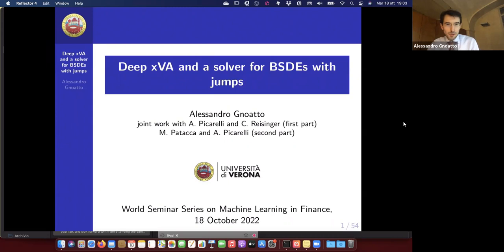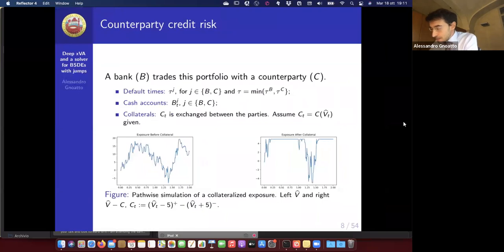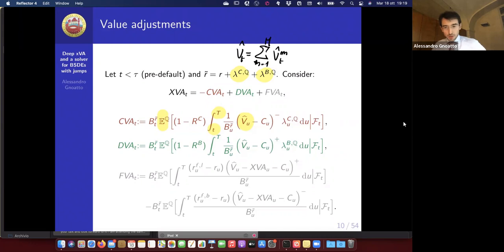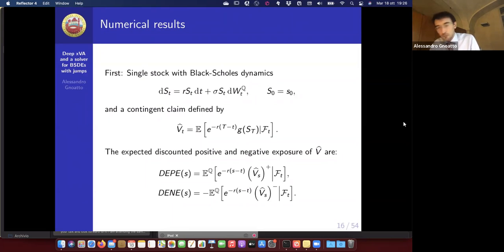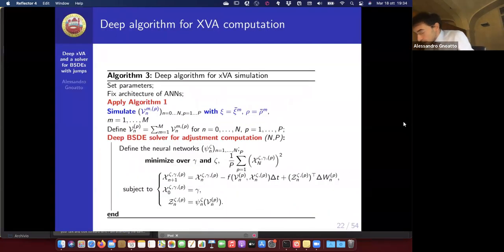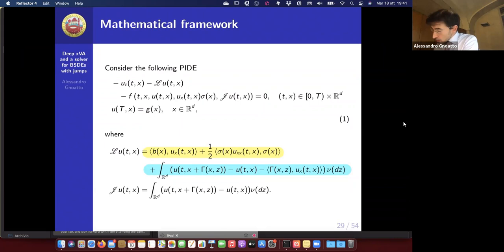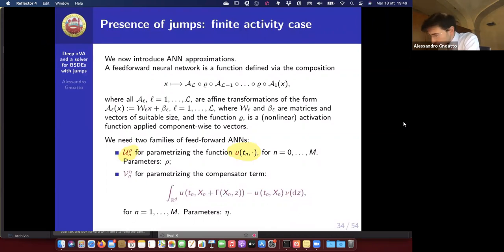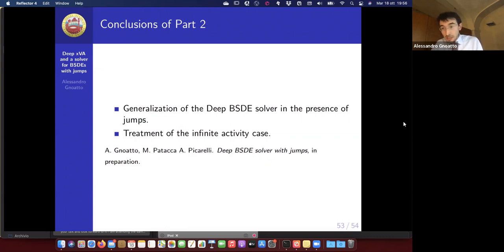Deep xVA and a solver for BSDEs with jumps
Talk at the "World Online Seminars on
Machine Learning in Finance"

Abstract:  In the first part of the talk, we present a novel computational framework for portfolio-wide risk management problems, where the presence of a potentially large number of risk factors makes traditional numerical techniques ineffective. The new method utilises a coupled system of BSDEs for the valuation adjustments (xVA) and solves these by a recursive application of a neural network based BSDE solver. This not only makes the computation of xVA for high-dimensional problems feasible, but also produces hedge ratios and dynamic risk measures for xVA, and allows simulations of the collateral account.

In the second part of the talk, we propose an extension of the Deep BSDE solver by E, Han and Jentzen (2017) to the case of FBSDEs with jumps. As in the aforementioned solver, starting from a discretized version of the BSDE and parametrizing the (high dimensional) control processes by means of a family of ANNs, the BSDE is viewed as model-based reinforcement learning problem and the ANN parameters are fitted so as to minimize a prescribed loss function. We take into account both finite and infinite jump activity, introducing in the latest case, an approximation with finitely many jumps of the forward process.

This talk is based on joint works with A. Picarelli and C. Reisinger (first part) A. Picarelli and M. Patacca (second part)